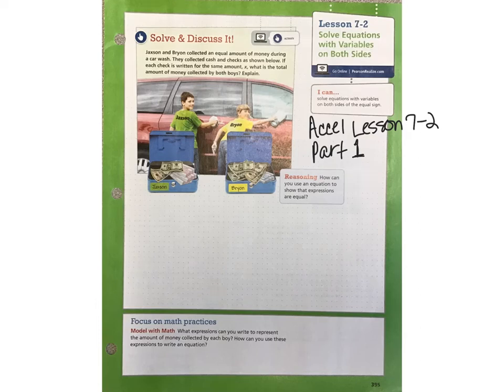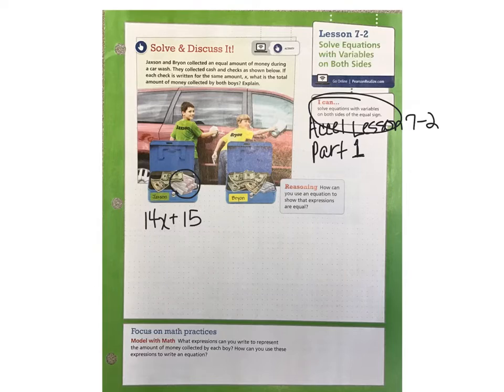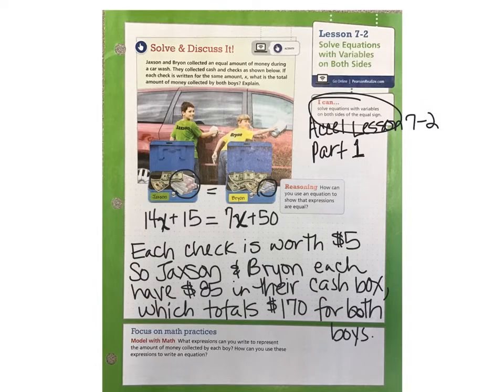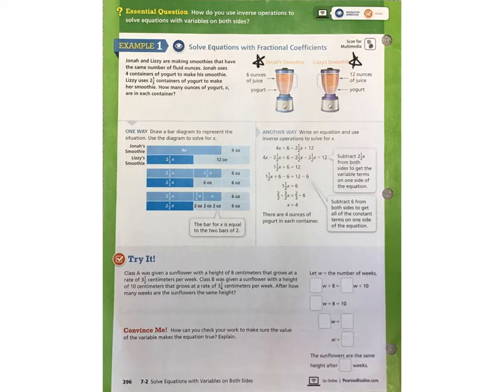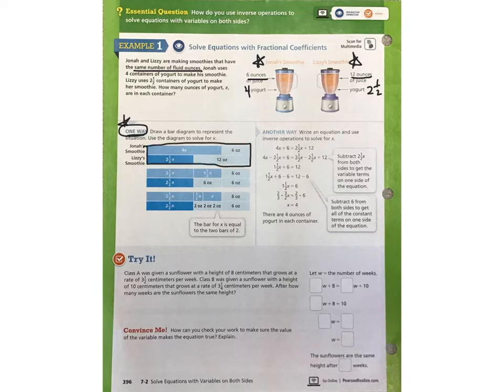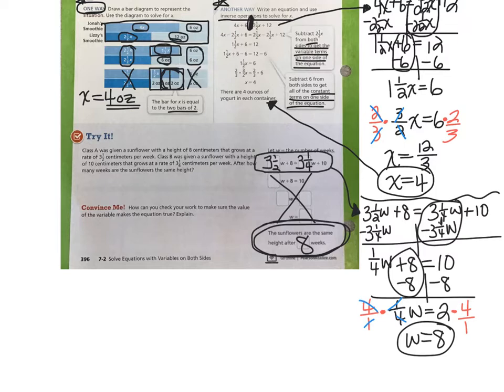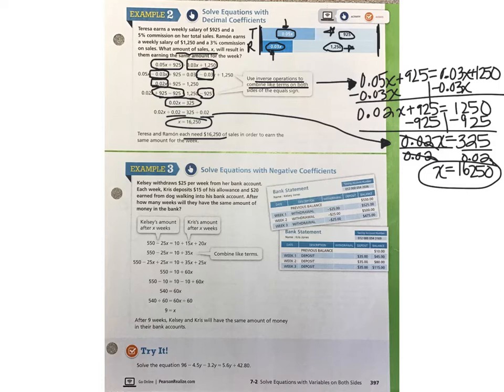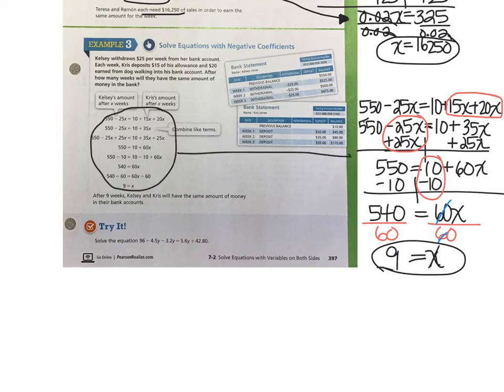Accel Lesson 7-2 (Part 1)